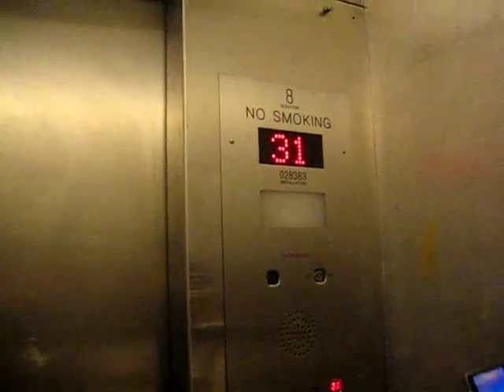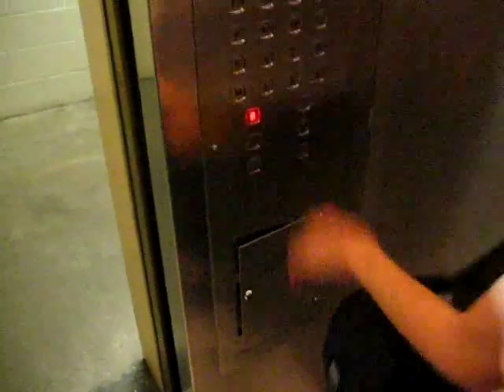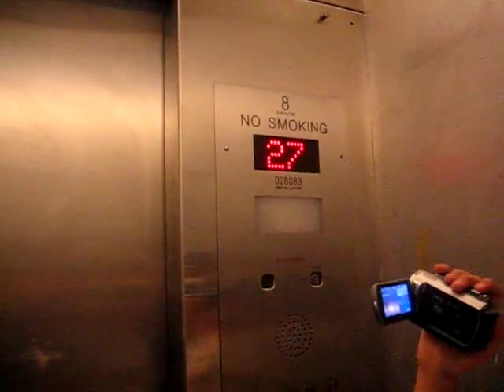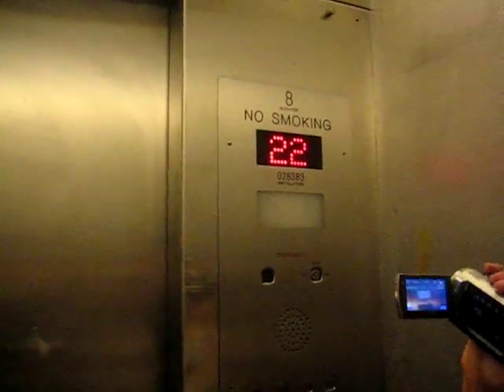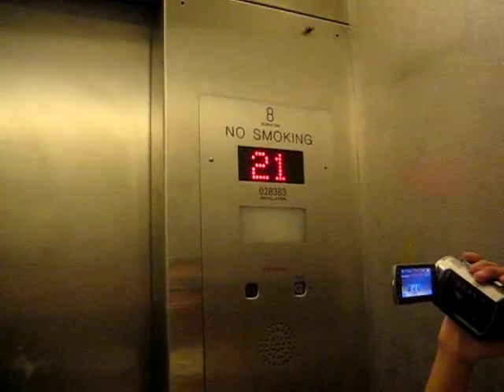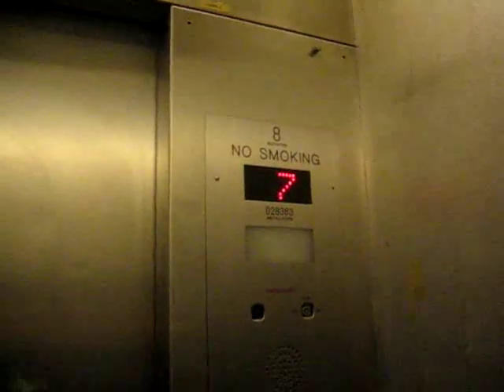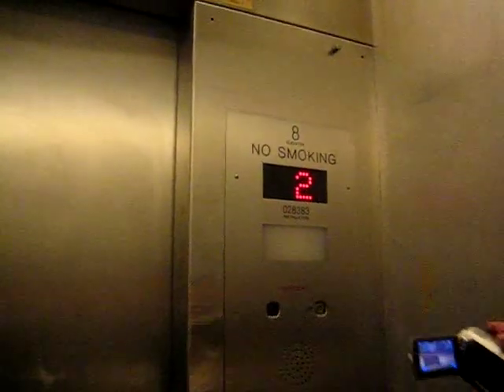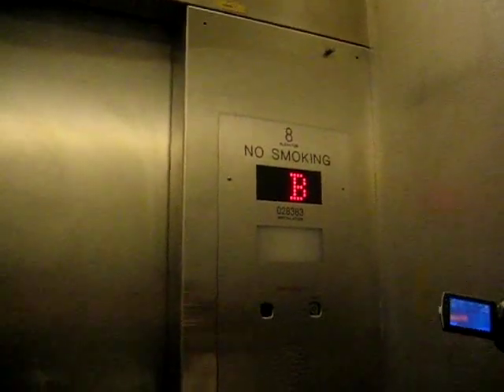Westinghouse Service Traction Elevators @ the Hilton Toronto (with g4tech & musicfreakcc)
Riding the service elevators at the Hilton Toronto.

Tech. Specs:

General: Westinghouse/Gearless Traction

Capacity: 18 people/1360kg/3000lbs

Speed & Dist: 35 floors/365ft/500-600FPM

Power: 25HP

Door Safety: Sensor